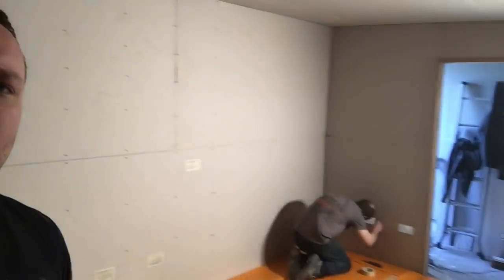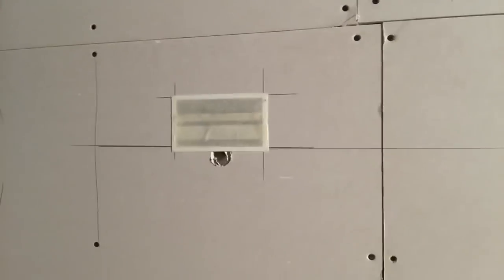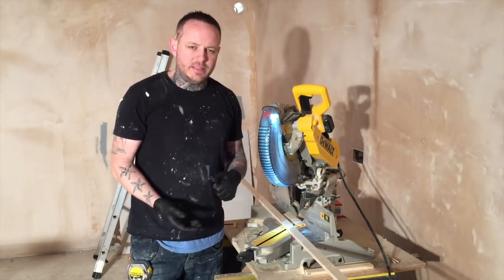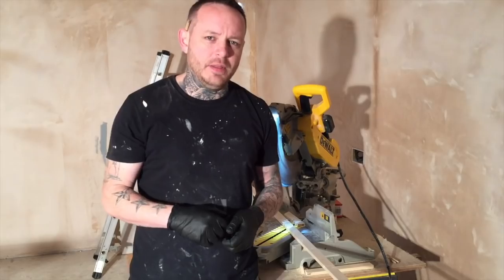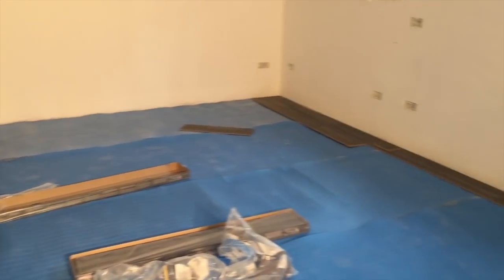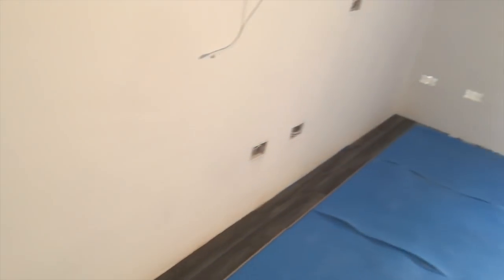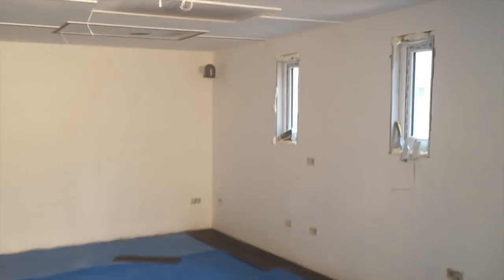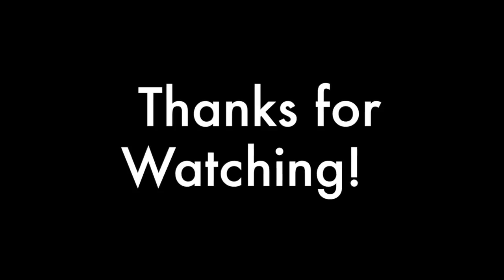Building Urban Constrictors part 7.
This video is about The Building of Urban Constrictors and is part 7.

Sorry for the delay in posting this one. I've had some issues getting them done and uploaded. I have such bad luck with the editing and the uploading of videos, it's endless at times. Anyway,